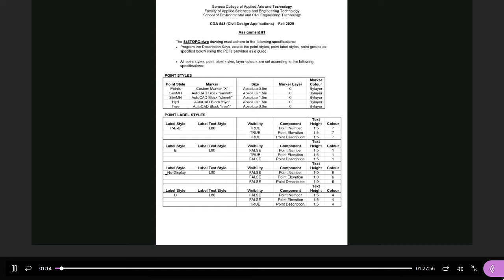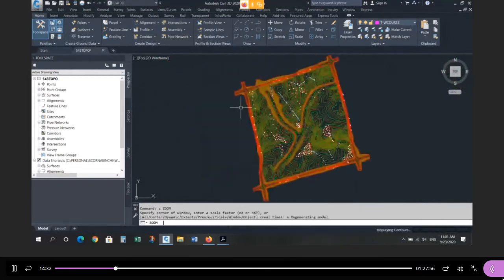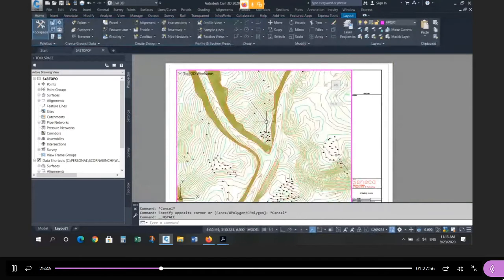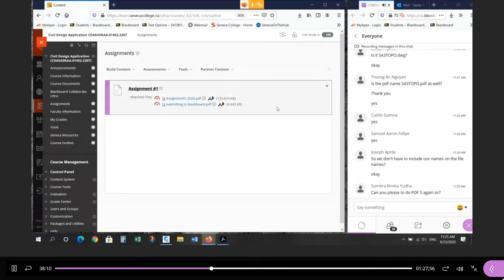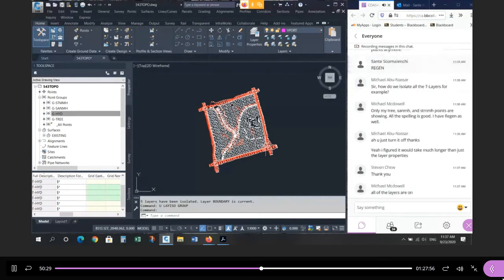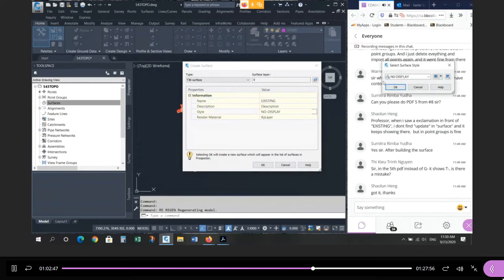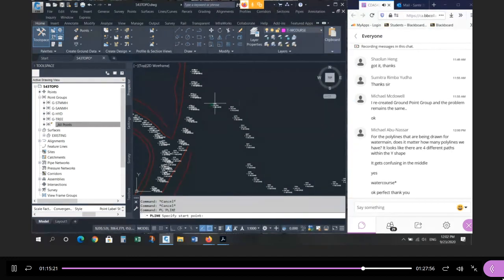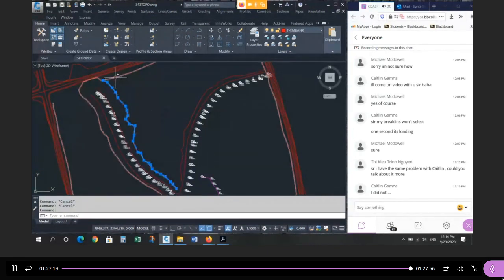9,23 Review class paperspace, scale